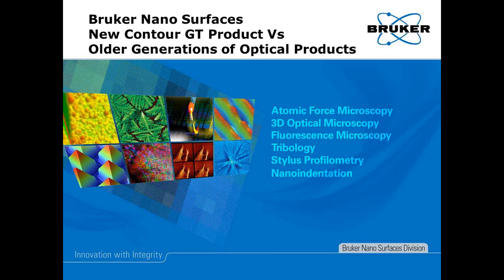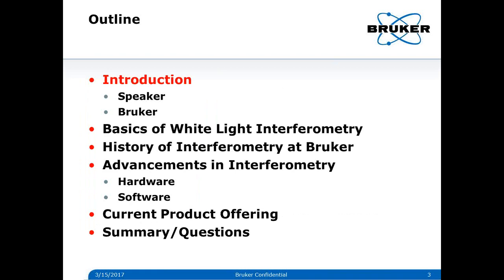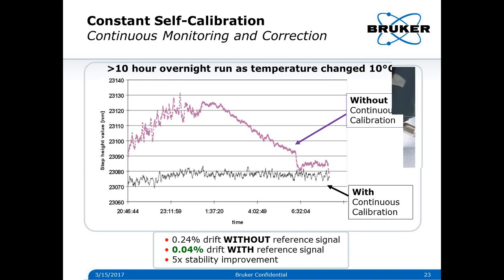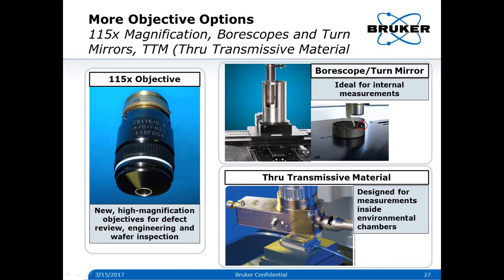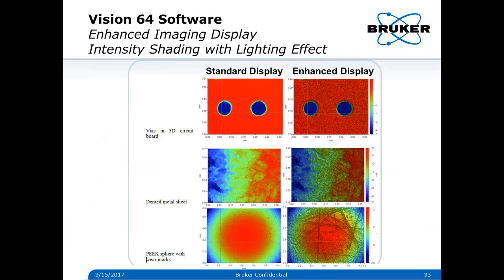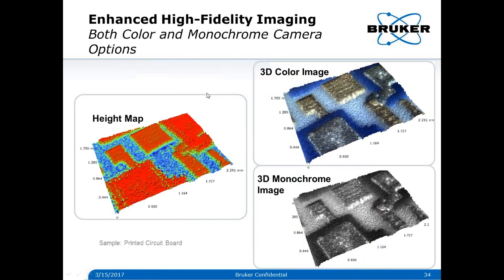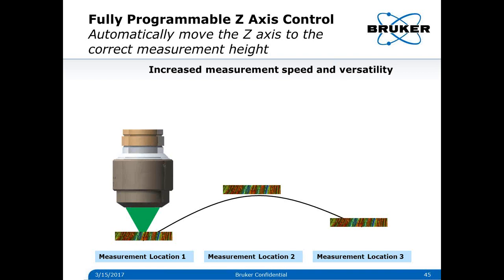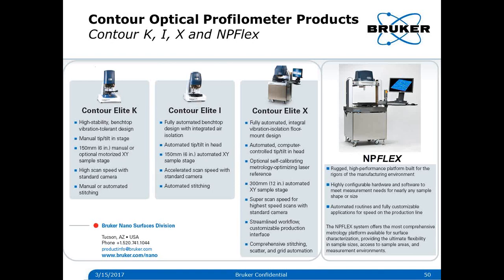3D Optical Profilometer | Advancements: From Wyko NT to Contour Elite | Bruker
Please join us to discuss the technological advances in the Bruker Contour Optical Profiler product line over past optical profilers. These profilers allow fast and very accurate surface topography measurements over large areas. The improvements in hardware and software will also be presented, along with advancements in additional measurement modes and hardware options. Some of these software improvements include measurement of thin films, versatile and powerful automation, and combined measurement modes for large Z measurement heights with angstrom resolution.
🔥Production-ready metrology and high-fidelity imaging for industrial applications